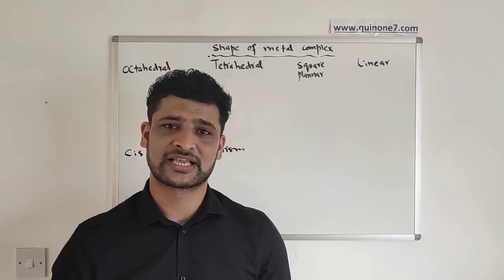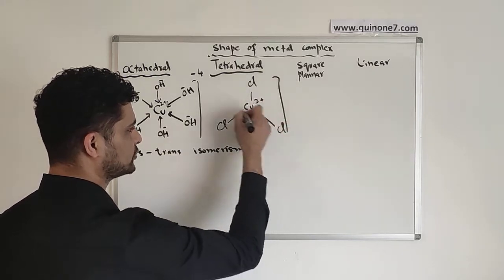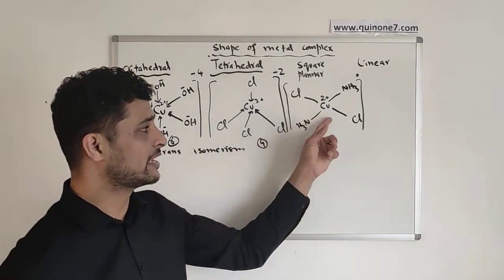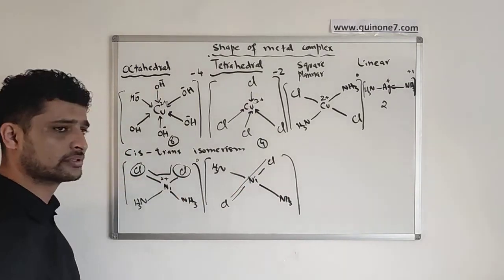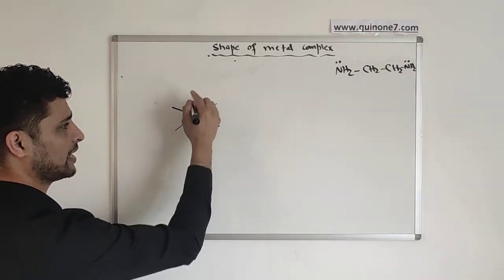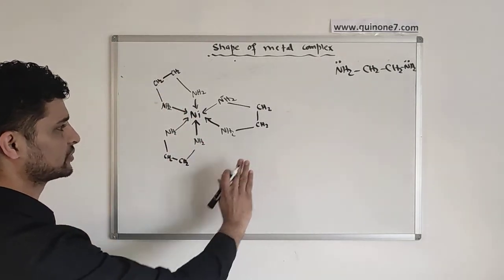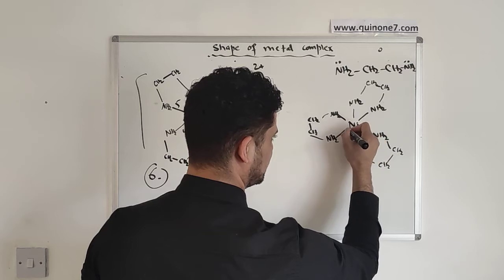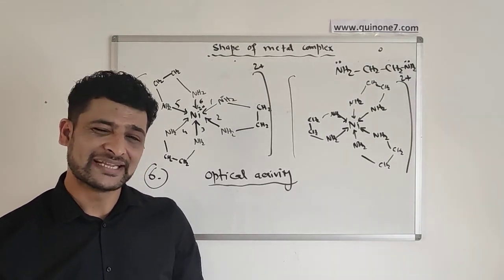Transition metals part 2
An exciting new form of chemotherapy uses cisplatin, which has been found to be very effective against many different forms of cancer. Cisplatin has a platinum transition metal in the center, connected to two chlorines and two ammonias. It forms a unique complex shape: a square planar complex; most transition metals with 4 ligands form a tetrahedral shape instead.

Transition metals can have any of four possible ion complex shapes. The ion complex shape is the orientation of ligands, or molecules that are attached to the transition metal. The shape that a metal takes depends on the coordination number (number of ligands) and how large the ligands are. The possible shapes are:

Linear
Square Planar
Tetrahedral
Octahedral